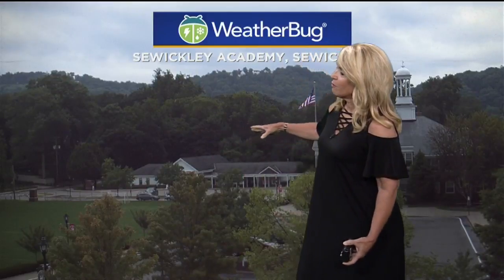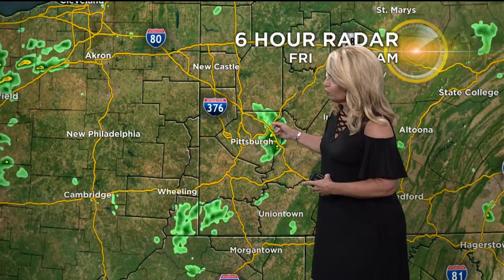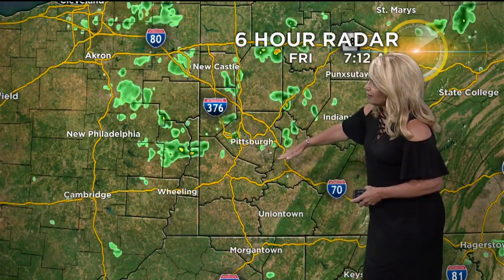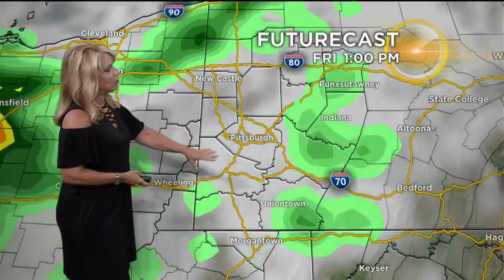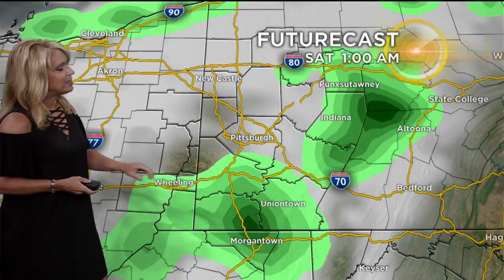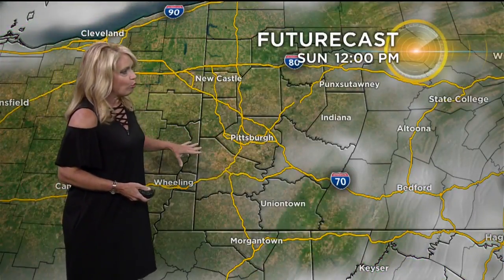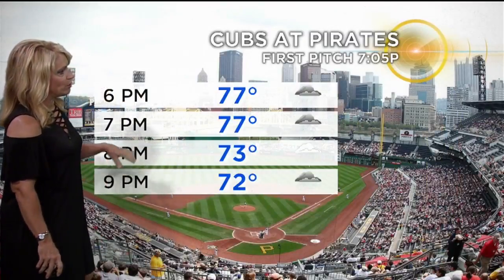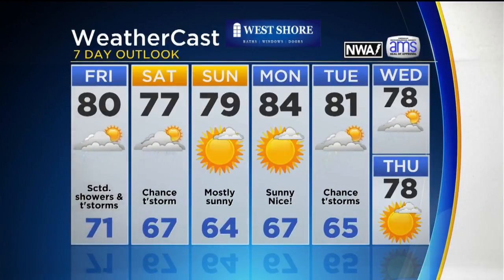KDKA-TV Afternoon Forecast (8/17)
Get the latest weather updates with Meteorologist Kristin Emery’s 7-Day Forecast!